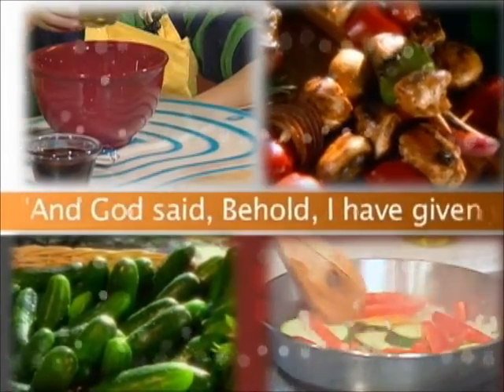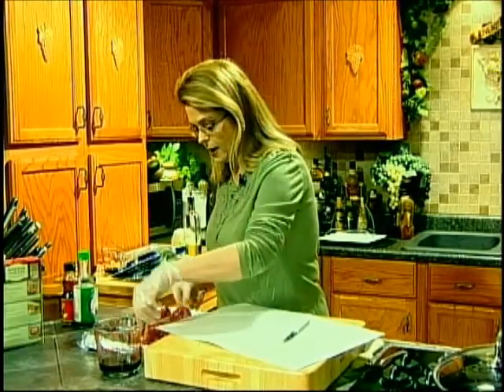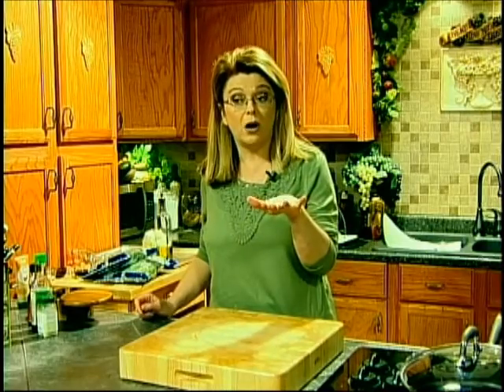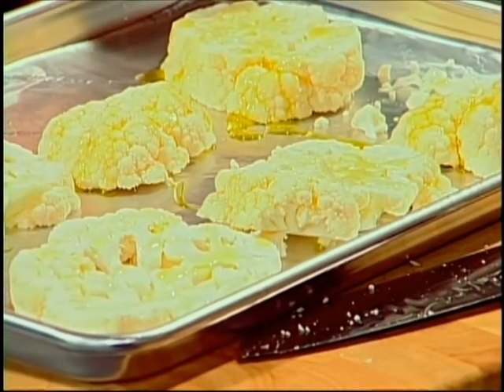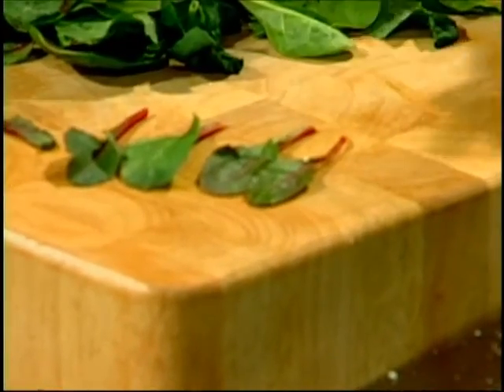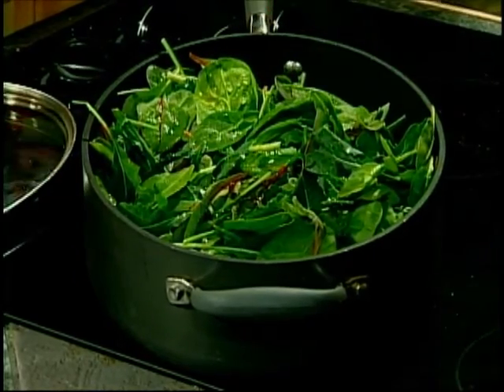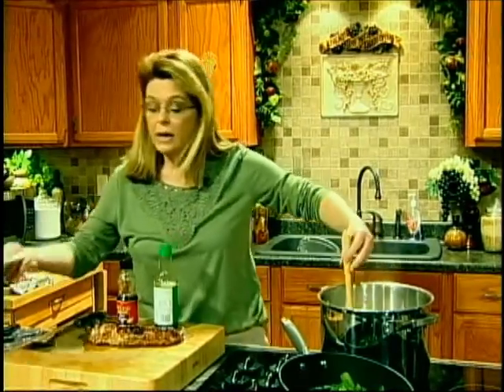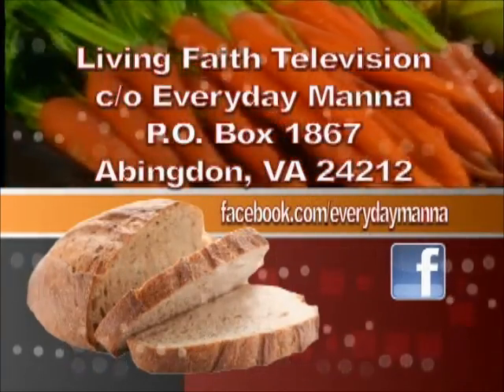Everyday Manna with Lisa Smith: Hoisin Glazed Pork Tenderloin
Program #1227

Today's Menu:
Hoisin Glazed Pork Tenderloin
Sauteed Spinach and Kale Mixture
Roasted Cauliflower